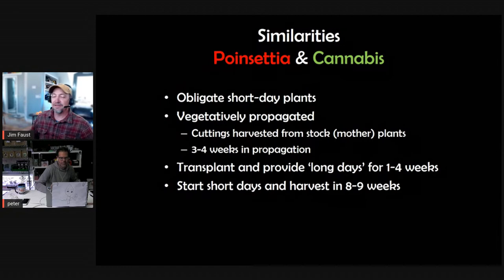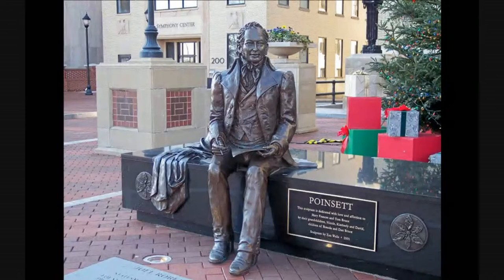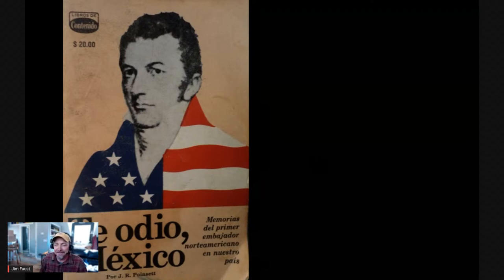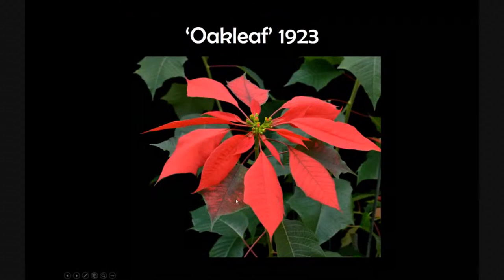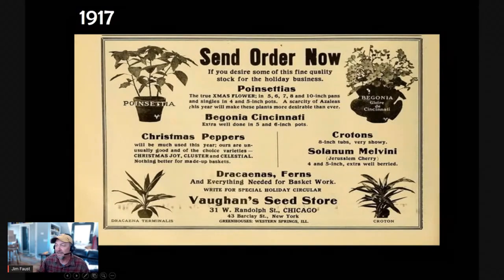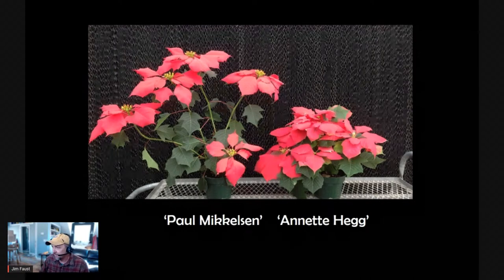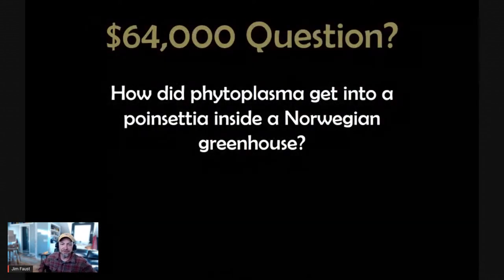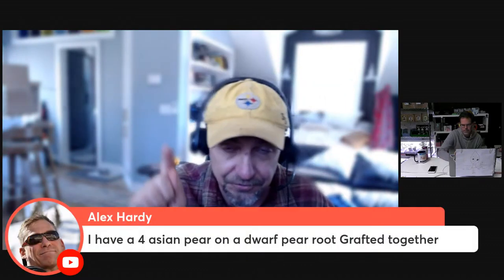Poinsettia, a 200 Year Journey from Gangly Mexican Shrub to Christmas Icon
Presented by Jim Faust, Assoc. Professor of Floriculture Physiology, Plant and Environmental Sciences Department, Clemson University.

I specialize in Floriculture Physiology with a focus on quantifying the effects of environmental and cultural factors on the production of ornamental greenhouse crops. The U.S floriculture industry is valued at $5 billion/year (wholesale). The major crops are: Poinsettia (65.4 million units), Chrysanthemum (91.6 million units), Zonal Geraniums (63.7 million units), New Guinea Impatiens (30.9 million units), and Bedding Plants (44.4 million units). Poinsettia is the highest valued crop at $260 million annually (wholesale).

Timestamps by Winnie P
0:00- Intro
2:00- Similarities of Poinsettias to Cannabis
4:05- History of Poinsettias
12:09- Aztec cultivation of Cuetlaxochitl (Poinsettia)
14:39- First Spanish drawing of the Poinsettia
16:30- 1820’s, Joel Poinsett
31:21- Bioterrorism, The propensity for Americans to steal Mexican plants
38:46- Evidence Poinsett collected the first samples from a marketplace
40:30- Oak-leaf Poinsettia 1923
40:56- 1844
41:51- 1873, Double Poinsettia
44:16- 19th Century Christmas cards
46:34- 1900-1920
48:41- Paul Ecke
53:26- Barbara Ecke supreme 1950
55:25- Paul Mikkelsen 1963
1:00:45- 1963 Free branching
1:12:55- 1990’s the mechanism causing free branching discovered. Phytoplasma
1:14:54- The end of the Christmas story
1:30:19- What is the future of Poinsettia breeding?
1:46:59- Other examples of grafting